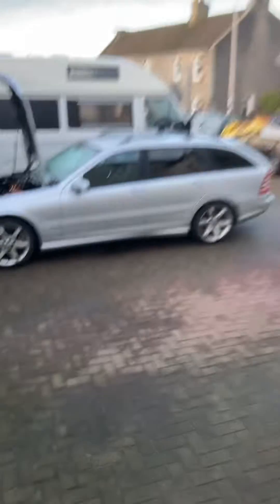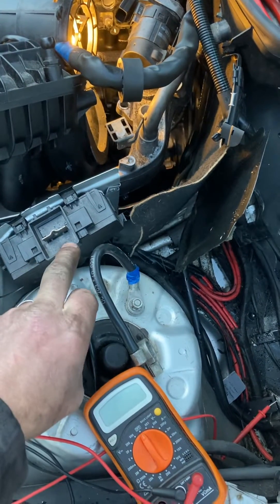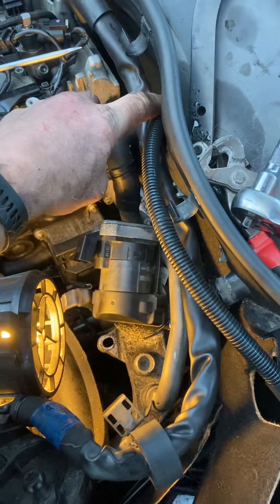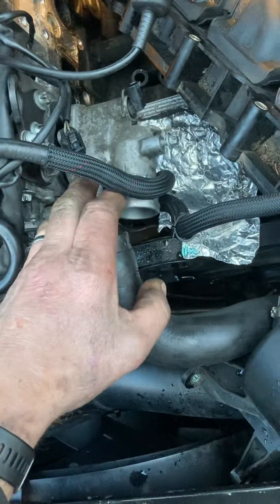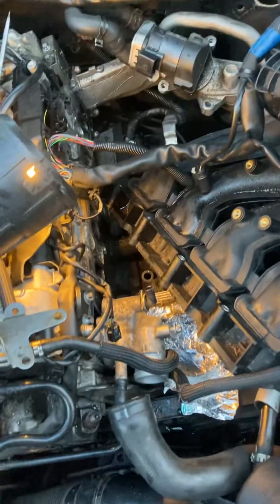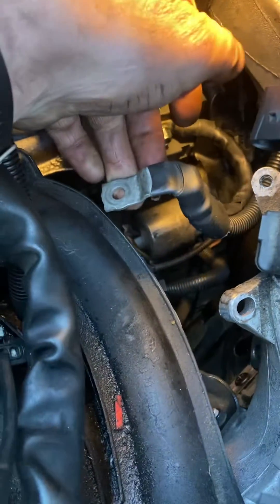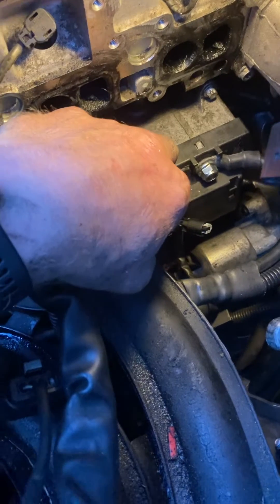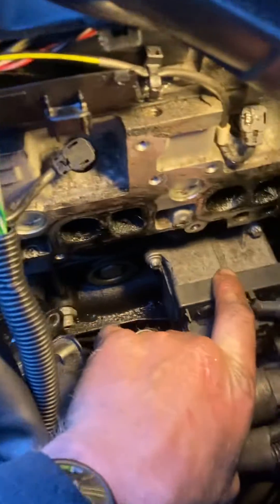W203 battery drain P1/5 booster heater part 1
This is not really a full description, there was a lot of time spent before I got to this stage.
I wrongly did a lot of parasitic testing which continued to draw a blank.
The maxifuse mentioned is the main feed from the battery going to five live outlets. These outlets power must of the fused circuits in the car.  After a lot of parasitic discharge testing I disconnected the main feed from the battery to the feed to the five maxifuses.  The huge amp draw was still there.
When doing the amp test first I didn’t have an amp clamp just a multimeter. It was actually once I started doing a volt drop test across everything and disconnecting the main leads that I finally realised that the draw on the battery was in the starter circuit. I checked the starter relay. I’d already checked every fuse and relay.
This draw became worse over time for some reason. I had to remove the battery lead to preserve the charge when parked up.
An amp clamp at the beginning would’ve made the search a lot easier because of the size of the draw.  I assumed the starter was faulty as the battery was new. The starter functioned. I tested the battery, it held a charge of 12.6v well whilst on the bench and it didn’t drop below 11.3v under load.

Looking at this discharge problem I was getting an immediate volt drop on the battery upon connection to the positive and negative leads. This was actually an amp draw of 17 amps when the battery was fully charged and connected up. This draw continued and would drain fully if allowed to.
  (This caused all sorts of fault codes)

Voltage checks at the starter live terminal and solenoid were fine. Running checks on the alternator gave 14.3v. The diodes we’re working according to a resistance check.

With the engine off and after disconnecting the starter live feed and solenoid there still was a huge draw on the positive cable going to them from the battery. There was nothing at the alternator main cable. That ruled out the starter and the alternator as the culprits, there had to be a short. Was it the alarm? Was there a light? Not on this circuit.

I looked online and found a wiring diagram.
There’s the batteryG1, the starterM1, then n33/2 and n3/9 then the alternatorG2.  See the diagram on video part 2.

So at the time I didn’t know what n33/2 was but I had to see what connected at the top of the starter. So I started stripping.
The inlet manifold duct had to move. I had to take off the fuel filter, the power steering reservoir, the common rail and fuel pipes, the thermostat housing some lifting and other brackets and move a bit of the throttle body to get the plastic air inlet out of the way enough to get underneath to have a look.
All the bolt heads were either E10,E11 or E12. Flexi extensions came in very handy.
I had to take out the transmission dipstick tube. There’s no dipstick but there’s a tube for one with a red cap.